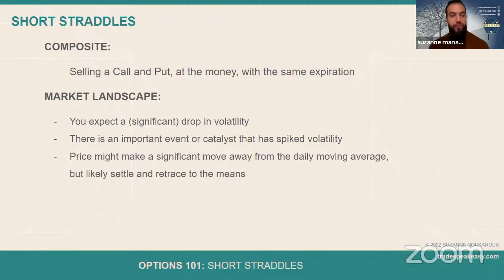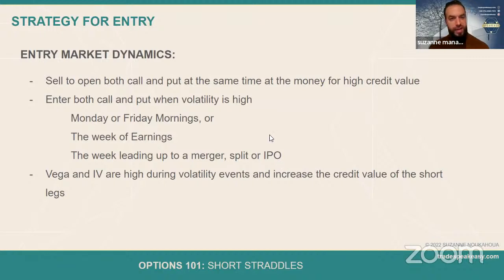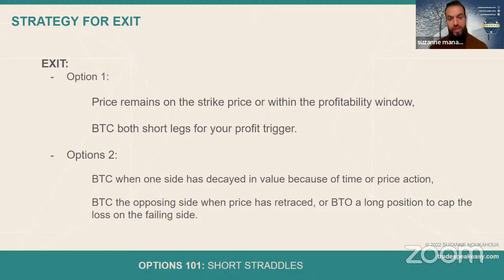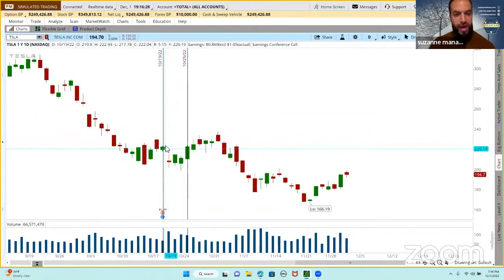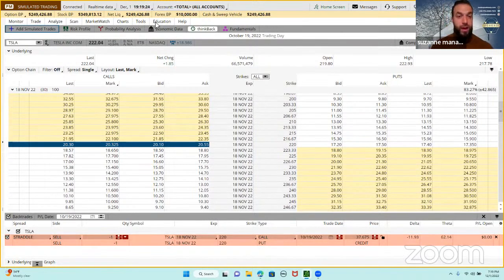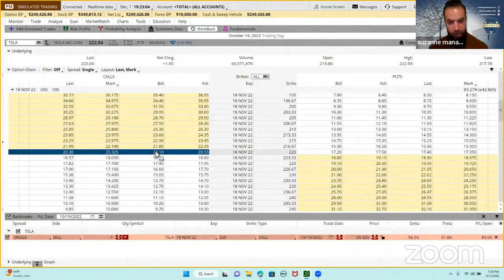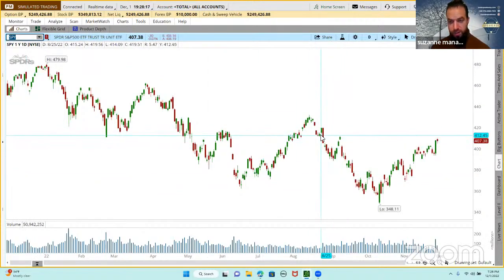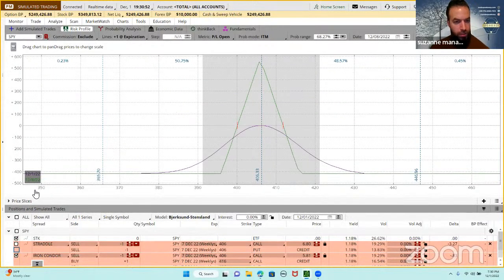8. Short Straddles - Live with Jay Forman - Jade Lizard Options 101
Discover the first double short position in your options trading journey, Short Straddles, where you act as the bank and take in credit while the price is consolidating around your selected strike.  By using short straddles you can take in credit while an underlying is consolidating or rotating around a price point.  Learn how to evaluate the strength of using this options strategy, how to hedge against or mitigate potential losses, and how to recycle for profit compounding.  For a more in-depth look at all of these strategies, check out our Options 101 course now for only $199 at:  courses.tradespeakaesy.com

About Trade Speakeasy™:
Trade Speakeasy™ is where you can gain an understanding of the complex world of options trading, the options greeks, sector analysis, and macroeconomics with real in-depth analysis from real experts.